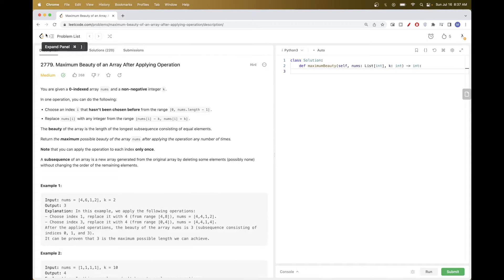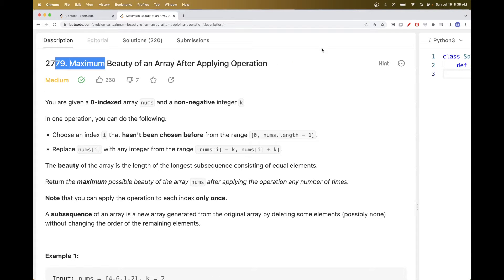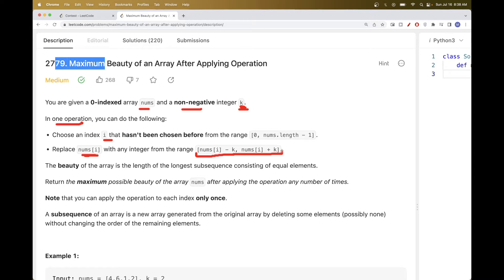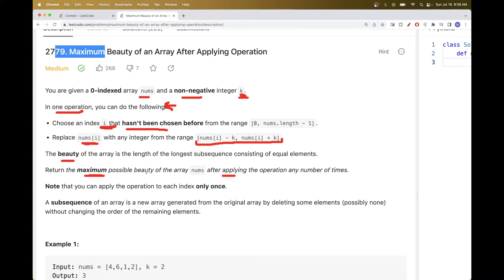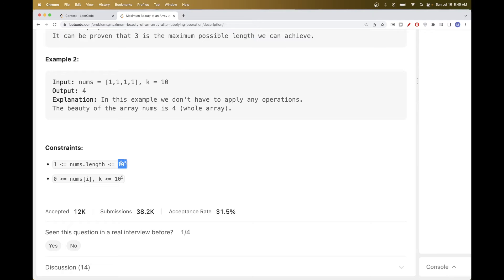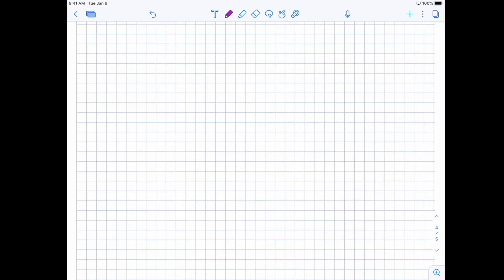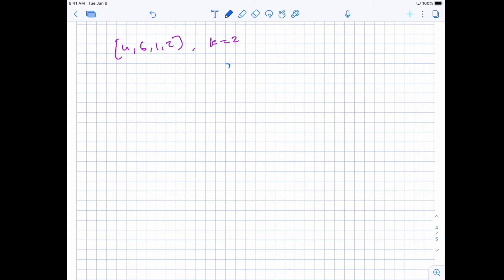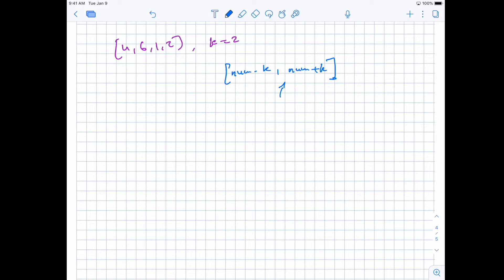Maximum Beauty of an Array After Applying Operation - Leetcode 2779 | Weekly Contest 354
Difficulty: Medium